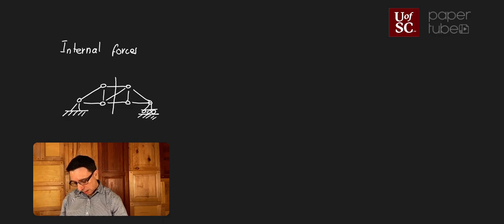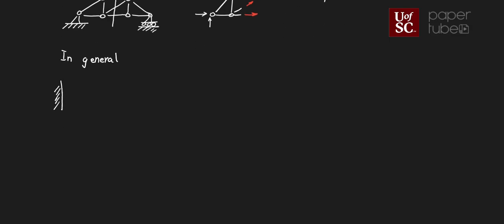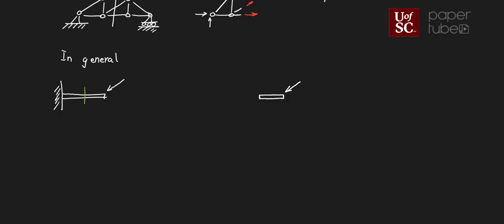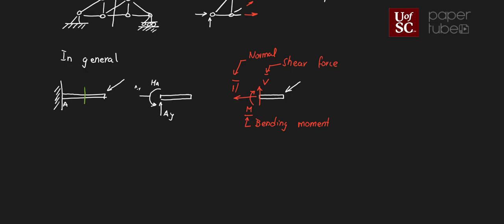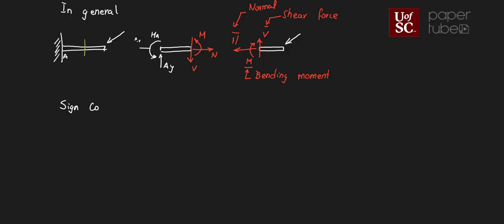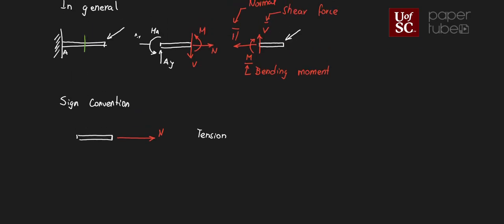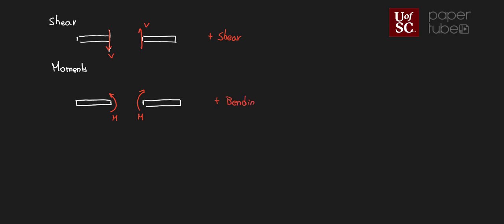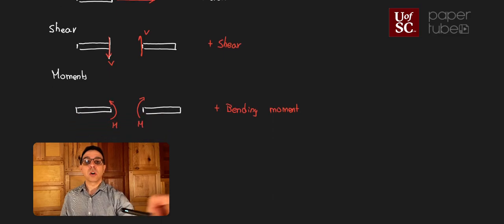Internal forces: concept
This video describes the concept of internal forces such as shear force and bending moments.